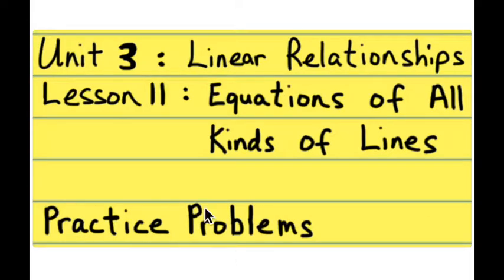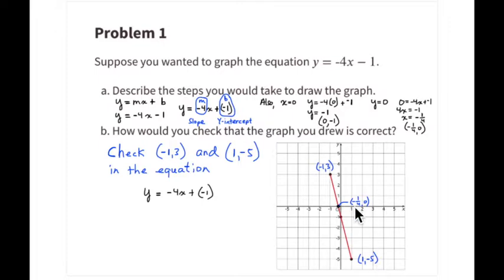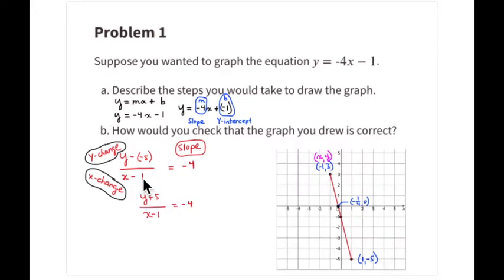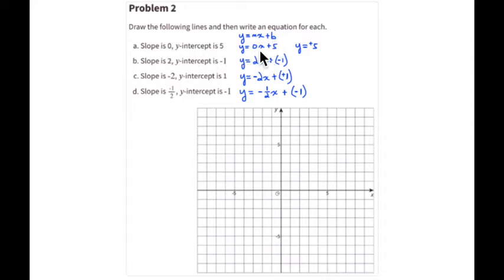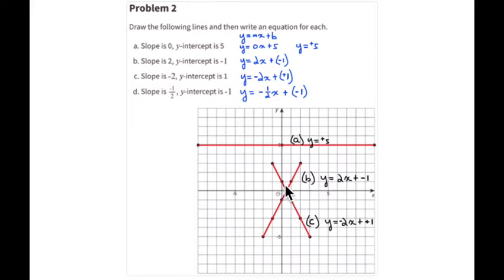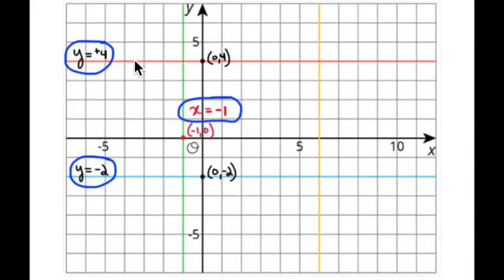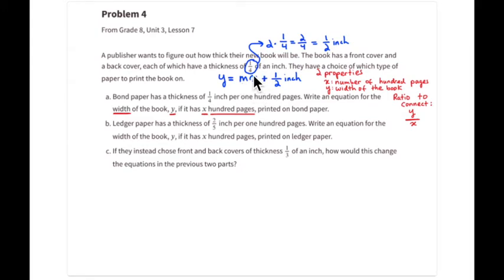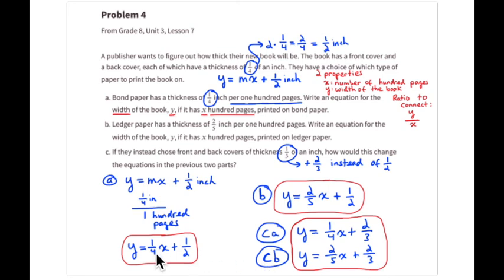8th Grade Illustrative Mathematics: Gr. 8; U3; Lesson 11: Practice Problems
Table of Contents:
Problem 1: 0:00
Problem 2: 9:43
Problem 3: 15:49
Problem 4: 18:44

PDF of images in video:
(in progress)

Illustrative Mathematics
Unit 3: Linear Relationships
Lesson 11: Equations of All Kinds of Lines
Practice Problems